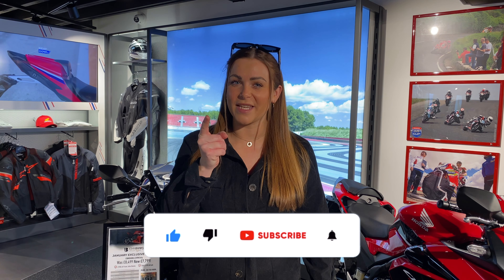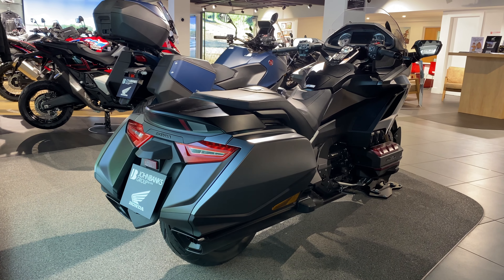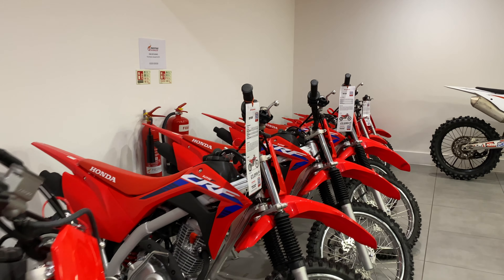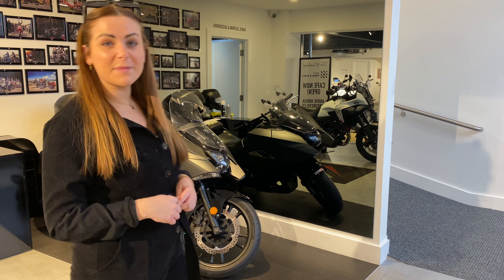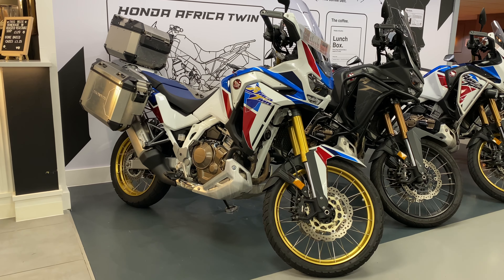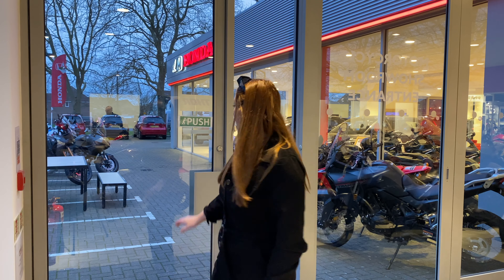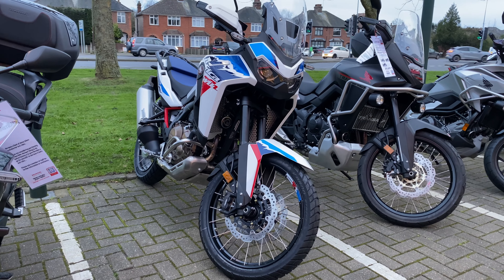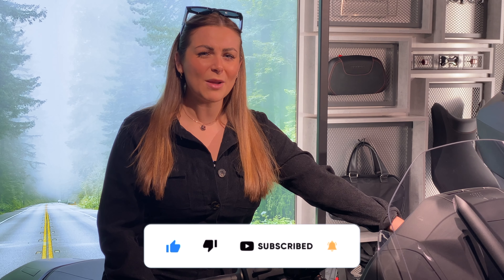DREAM dealer & Coffee shop - Colchester's Honda Bike showroom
What do you think of our dealership in Colchester? Our Paddy and Scott's Cafe is ready and waiting for you to come and visit.

HONDA MOTORCYCLES COLCHESTER
Honda Motorcycles Colchester, Severalls Industrial Park, 2 Autoway, Highwoods, Colchester, CO4 9HS
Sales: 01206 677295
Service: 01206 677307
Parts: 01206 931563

Track name: Infaction - City beat